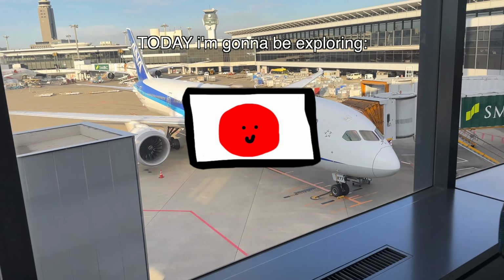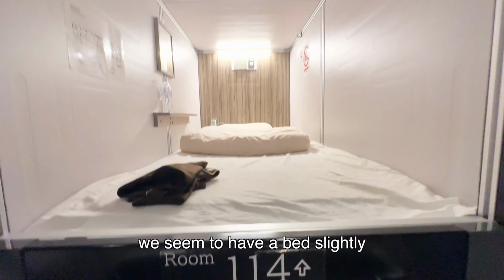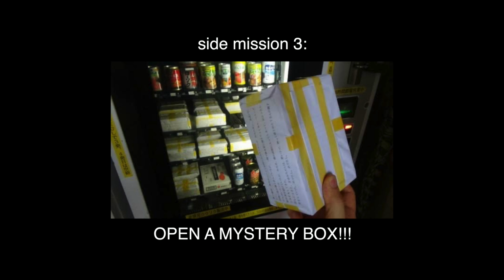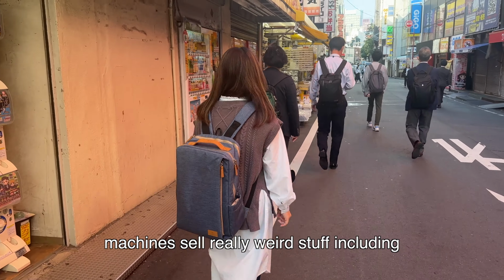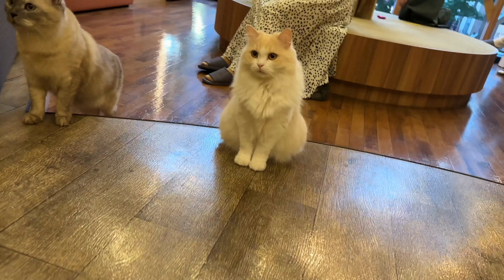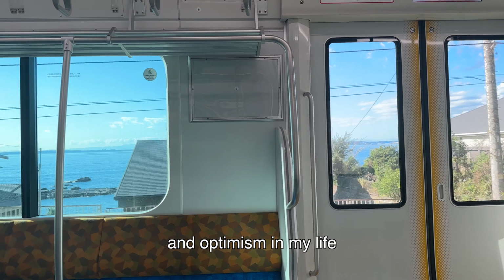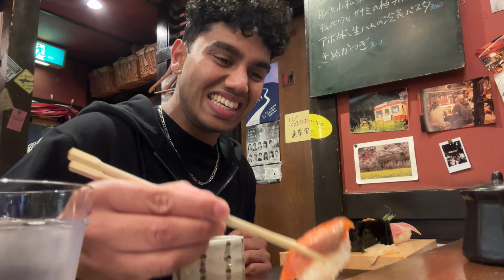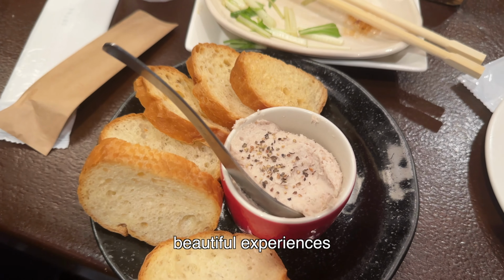Solo Travelling in Japan (Life Changing)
japan, i love you